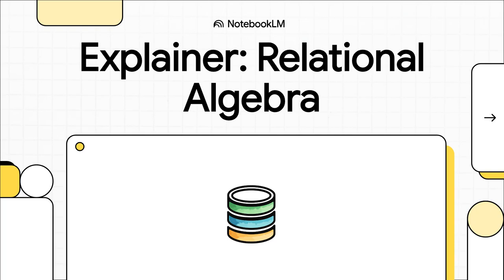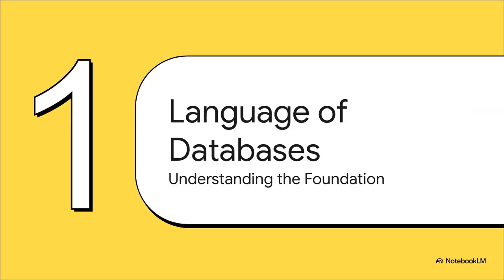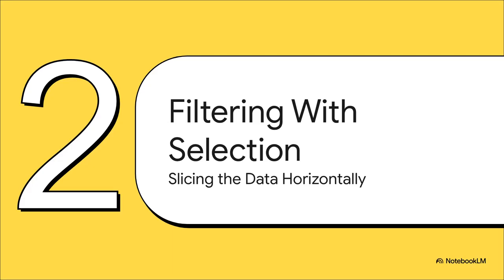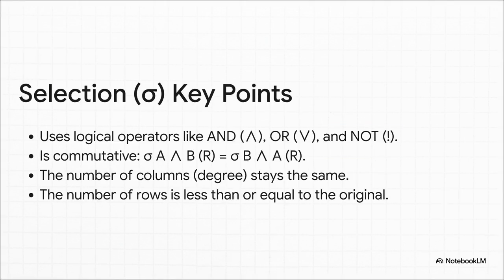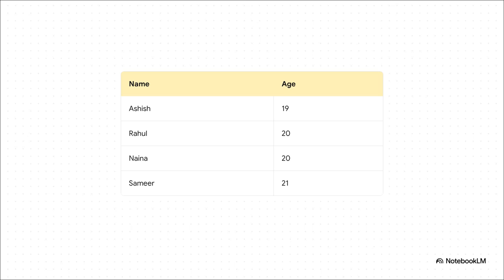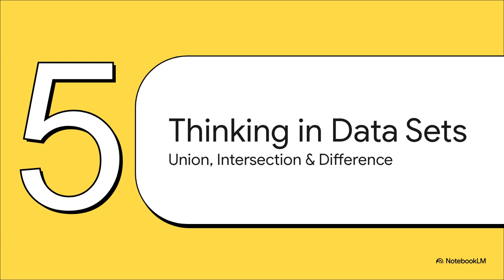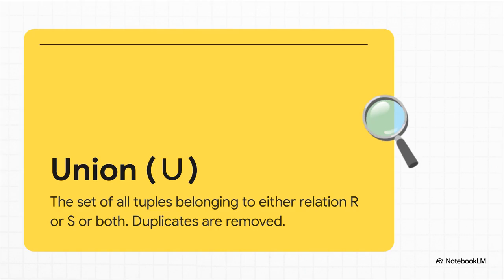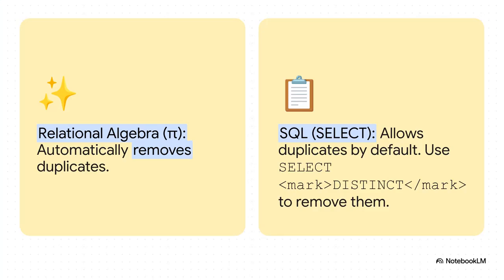Lecture-4 Explainer Relational Algebra